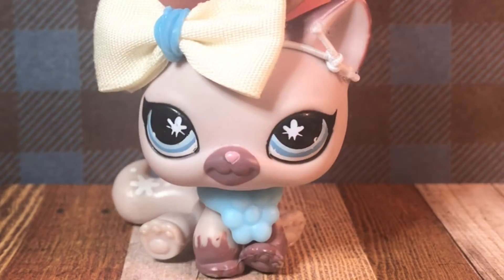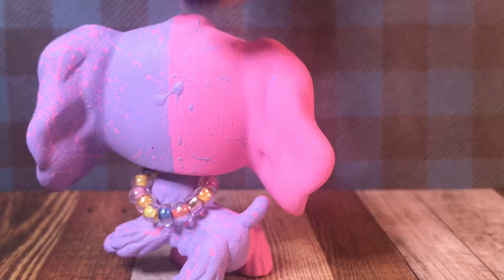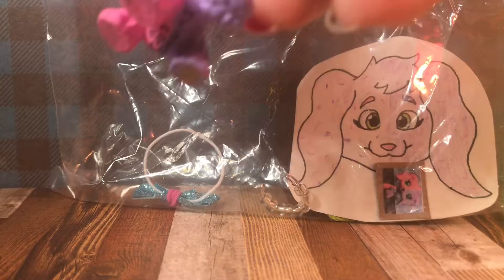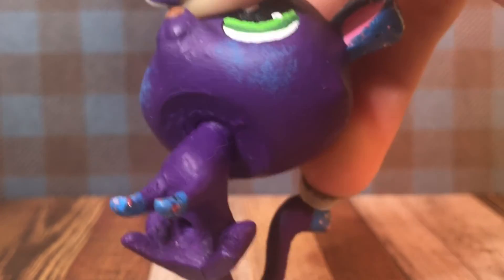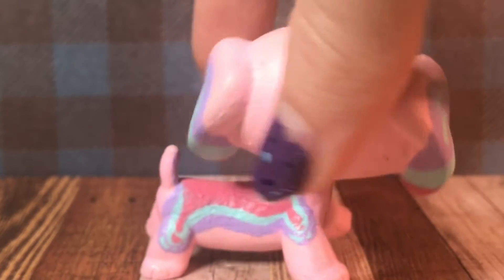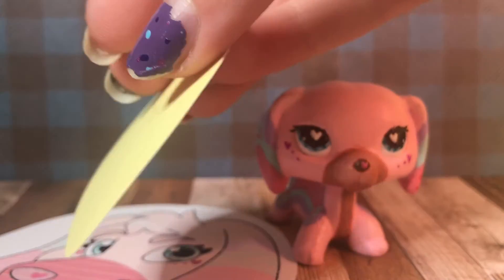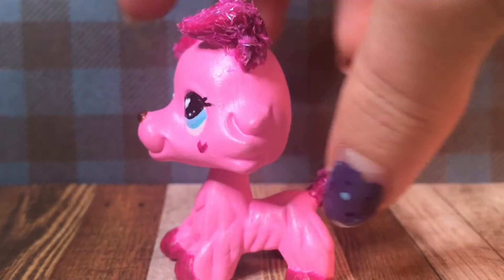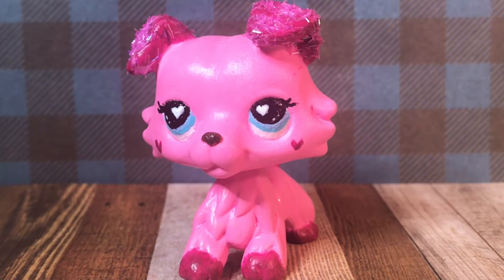LPS Customs for Sale!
Here’s the link to my eBay